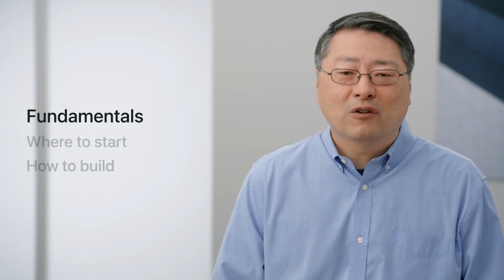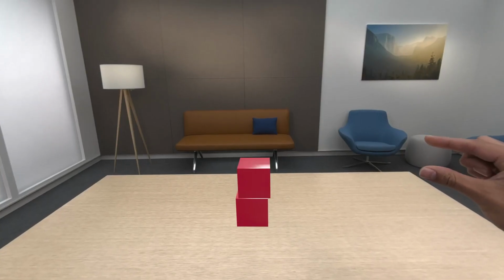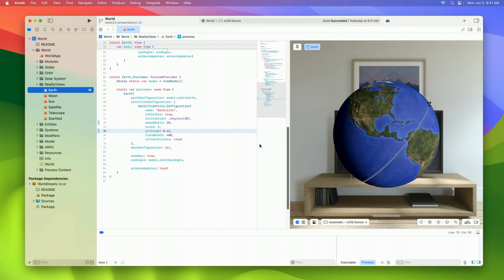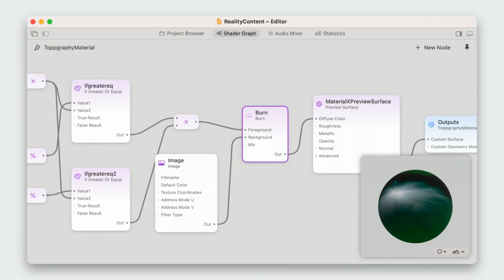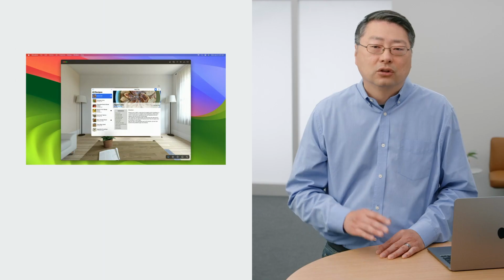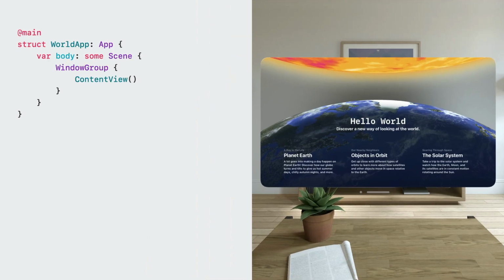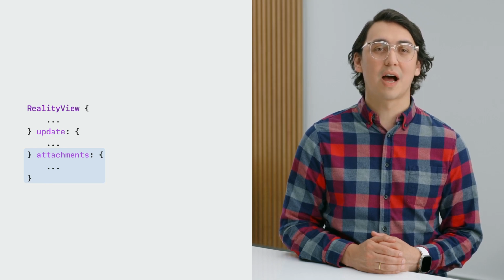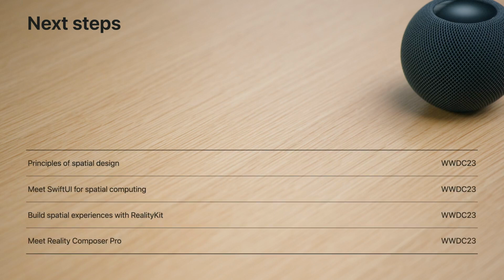Learn Spatial Computing Development